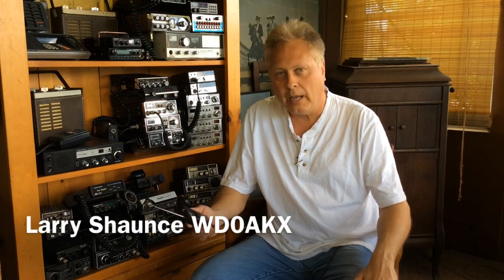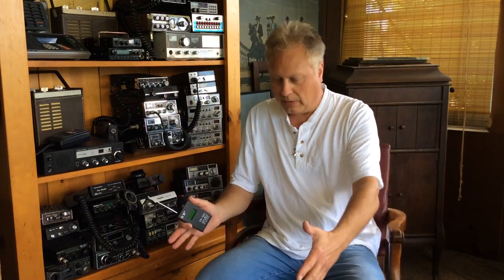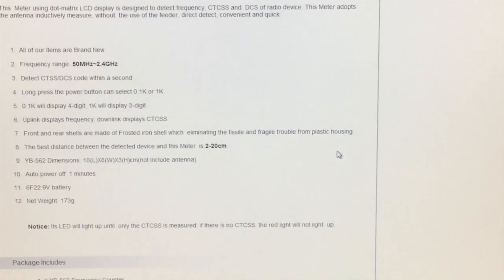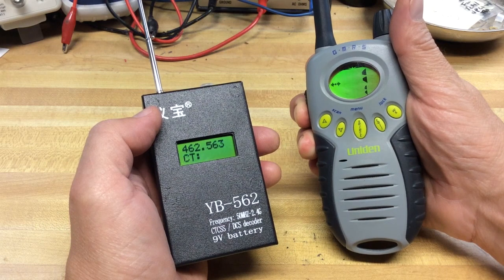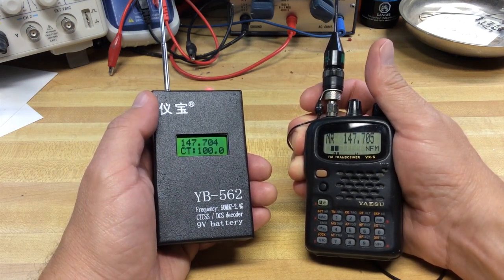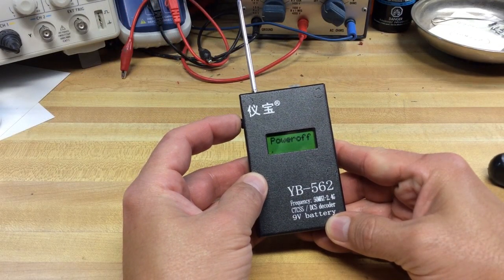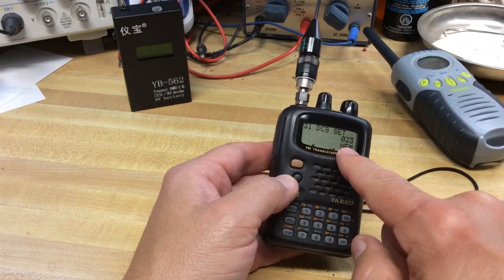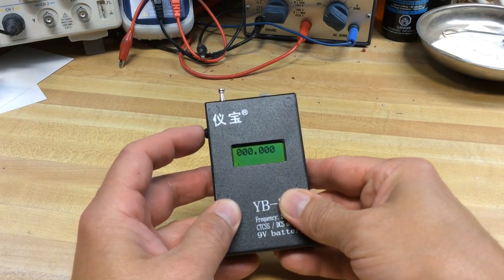CTCSS DCS Tone Decoder And Frequency Counter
I found these devices brand new on ebay.  Very handy little device if you do much with two way radio or want to find out the tone and frequency a radio is transmitting without checking the programming.